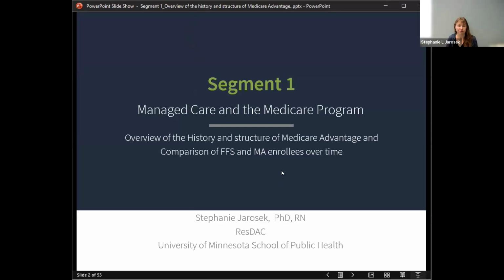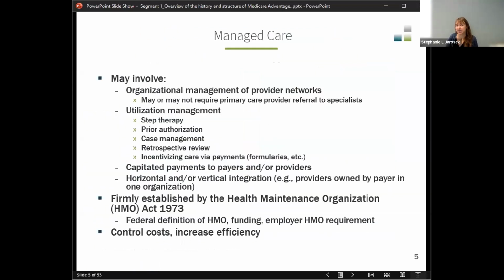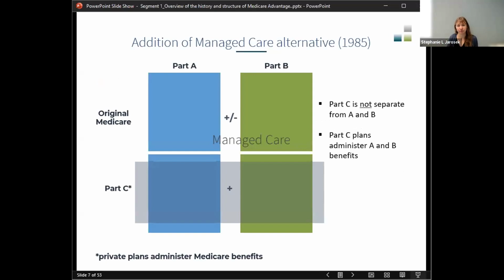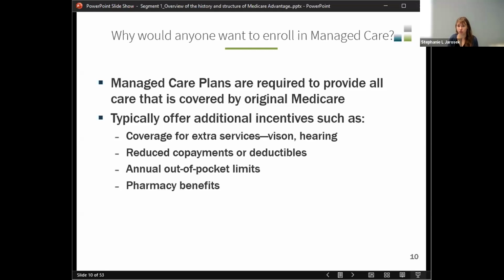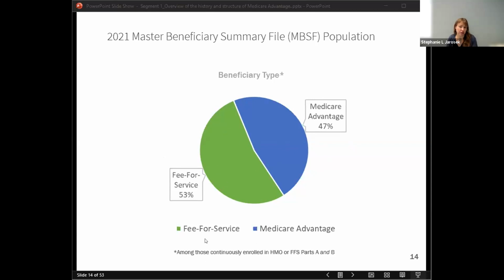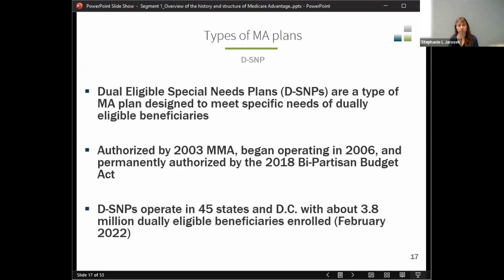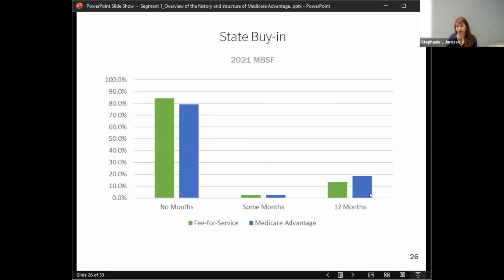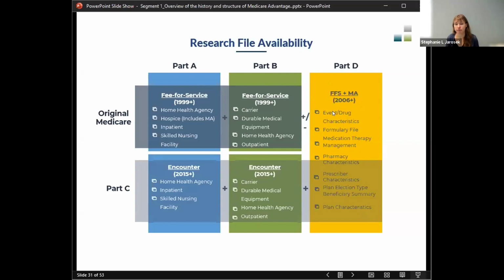Overview of the History and Structure of Medicare Advantage (August 2024)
This video is one segment in a series of videos from ResDAC’s Introduction to the Use of the Medicare Encounter Data for Research (August 2024).

This presentation overviews the history of the Medicare and Medicare Advantage program, policy
developments which influence the data over time, and a description of the beneficiaries enrolled in each program.